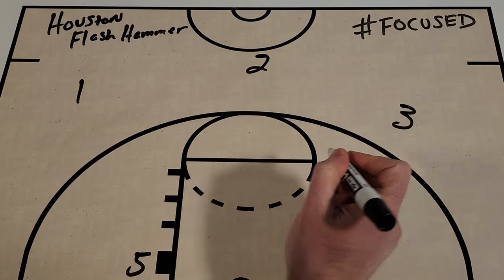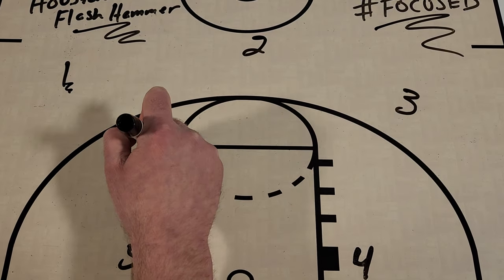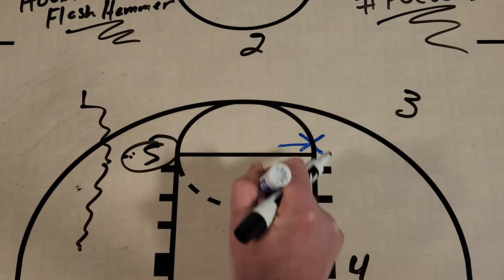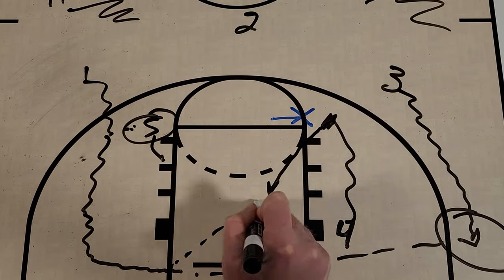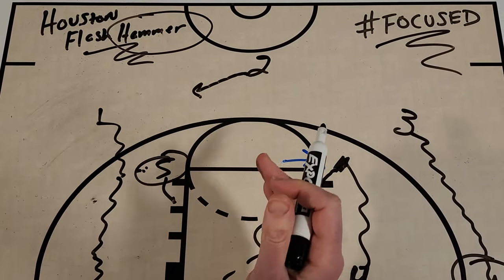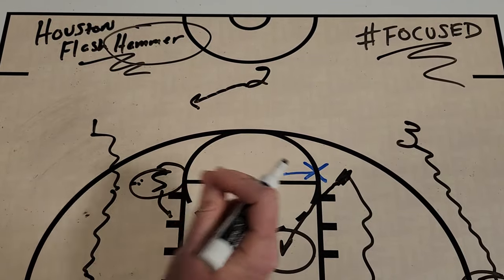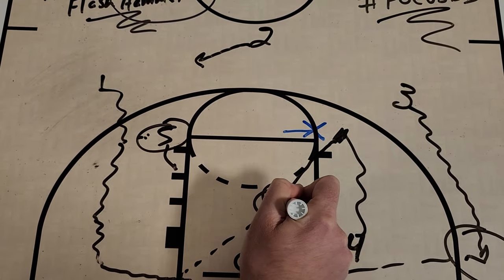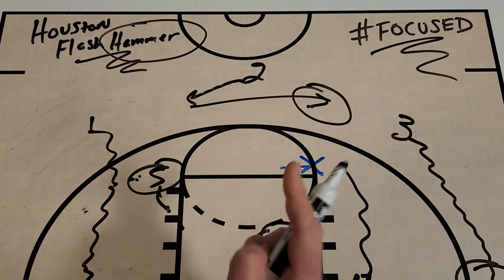FOCUSED: Quick Hitter for an EASY basket! (Houston Hammer)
Multiple options off a simple "HAMMER" action used by Houston and many other teams!